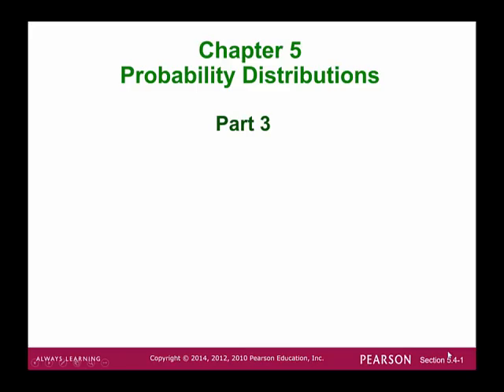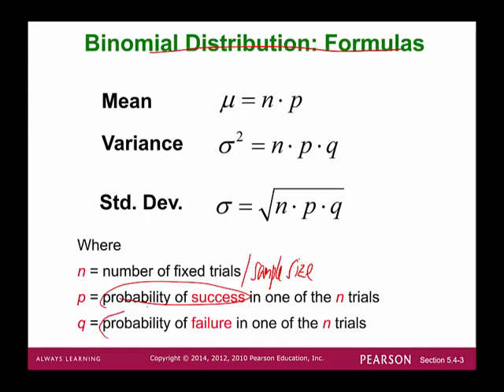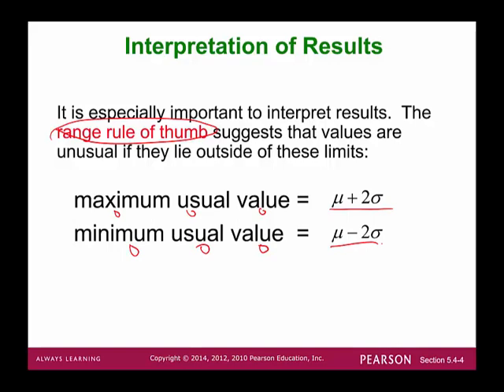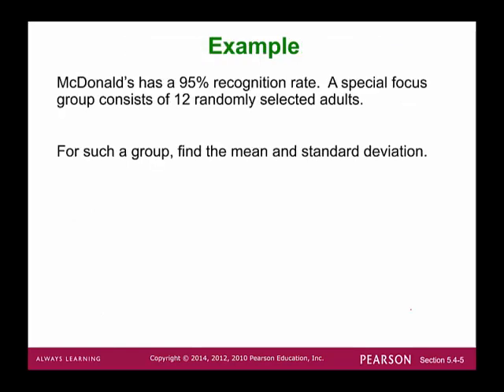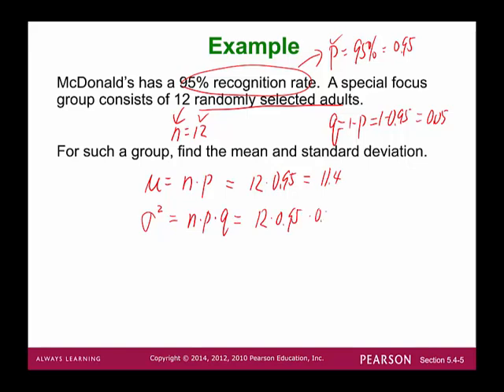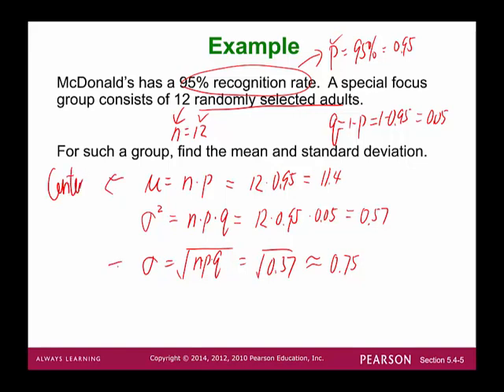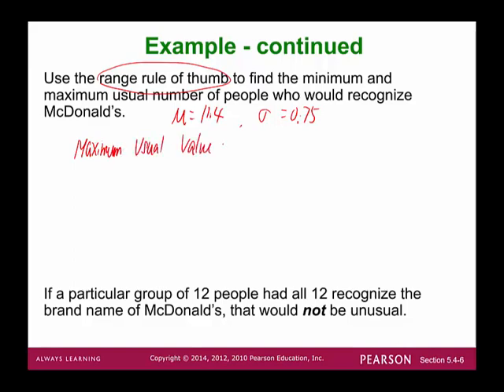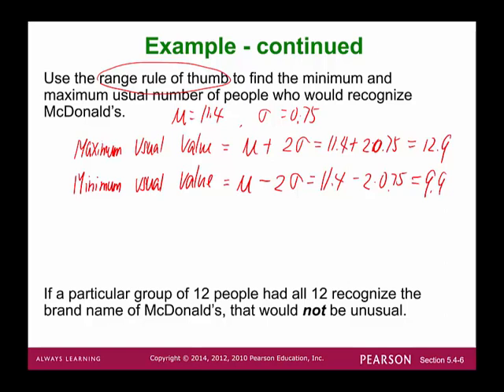Chapter 5 Probability Distribution Part 3